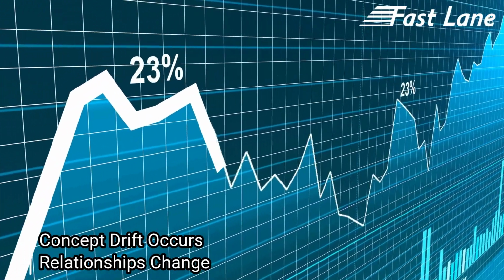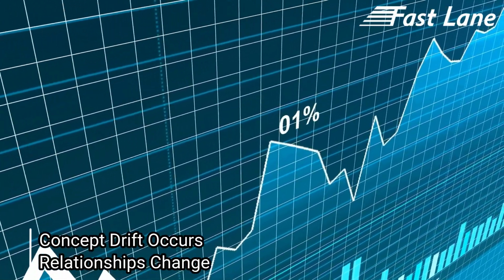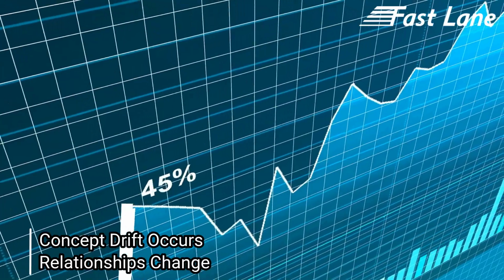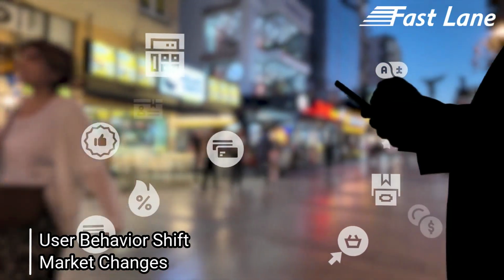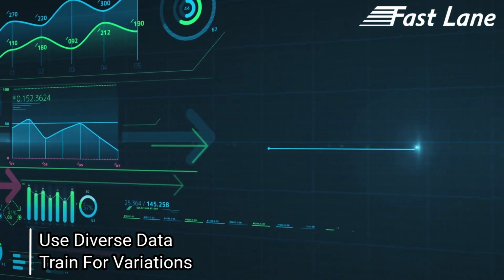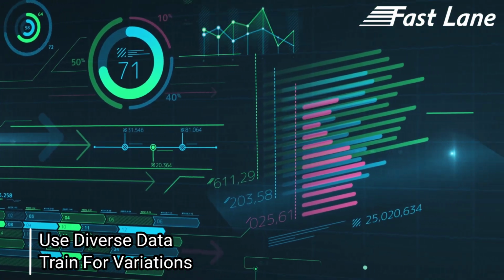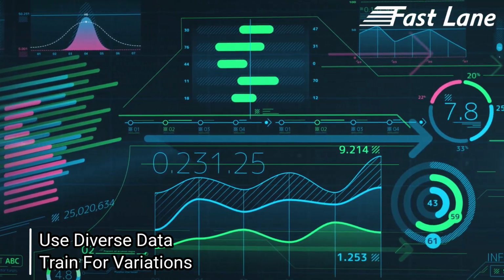Model Drift Explained | Why AI Models Fail Over Time & How To Fix It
Are your AI and Machine Learning models losing accuracy over time? You might be facing Model Drift — one of the most common challenges in real-world ML systems.

In this video, we break down what model drift is, why it happens, and how to prevent it using practical strategies like model monitoring, retraining, data management, and feedback loops.

🚀 What You’ll Learn:

What is Model Drift in AI & ML
Types of Drift (Data Drift & Concept Drift)
Causes of Model Performance Drop
How to Monitor ML Models Effectively
Best Practices to Prevent Model Drift
Importance of Feedback Loops in AI

💡 Whether you're a Data Scientist, ML Engineer, or AI Enthusiast, this guide will help you build robust and reliable machine learning systems.